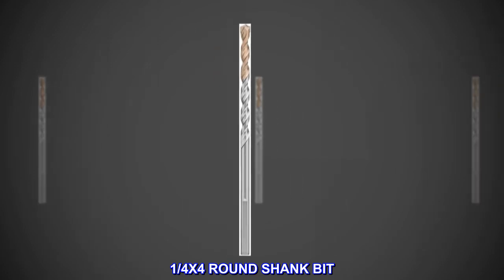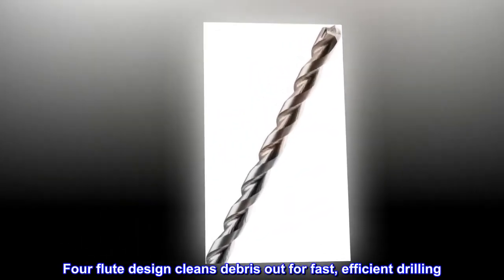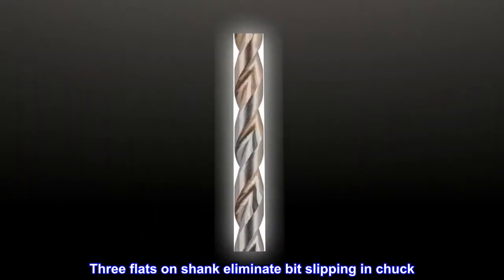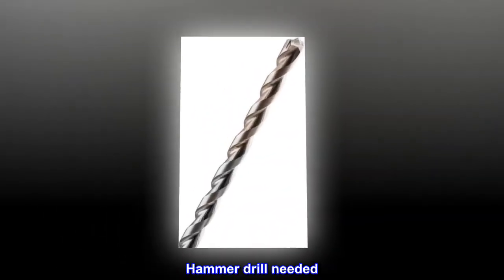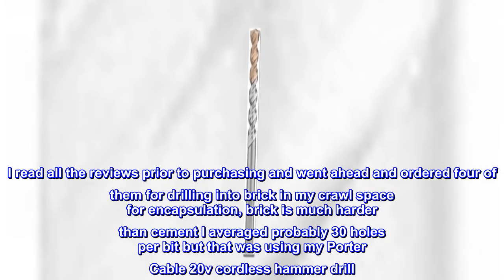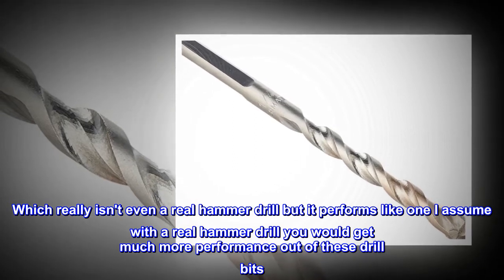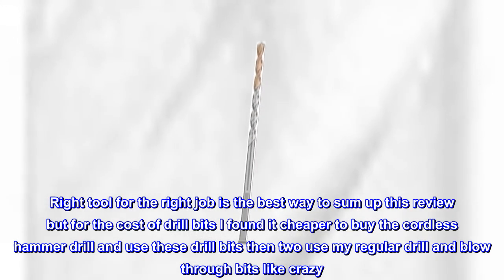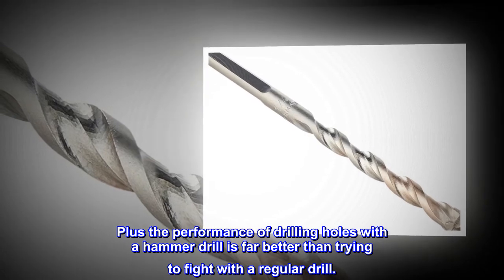DEWALT DW5224 1/4-Inch by 4-Inch Carbide Hammer Drill Bit , Silver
1/4X4 ROUND SHANK BIT
Four flute design cleans debris out for fast, efficient drilling
Three flats on shank eliminate bit slipping in chuck

DEWALT DW5224 1/4X4 ROUND SHANK BIT
DEWALT DW5224 1/4-Inch x 4-Inch Carbide Hammer Drill Bit

Hammer drill needed
I read all the reviews prior to purchasing and went ahead and ordered four of them for drilling into brick in my crawl space for encapsulation, brick is much harder than cement I averaged probably 30 holes per bit but that was using my Porter Cable 20v cordless hammer drill. Which really isn't even a real hammer drill but it performs like one I assume with a real hammer drill you would get much more performance out of these drill bits. But if you're using a regular drill maybe five to 10 holes. Right tool for the right job is the best way to sum up this review but for the cost of drill bits I found it cheaper to buy the cordless hammer drill and use these drill bits then two use my regular drill and blow through bits like crazy. Plus the performance of drilling holes with a hammer drill is far better than trying to fight with a regular drill.